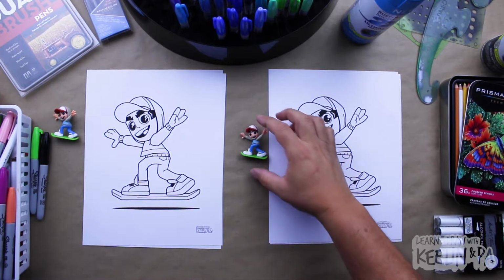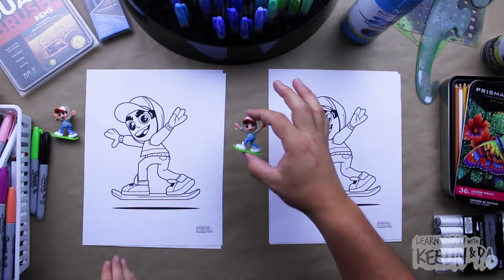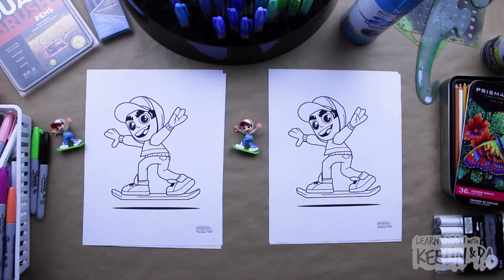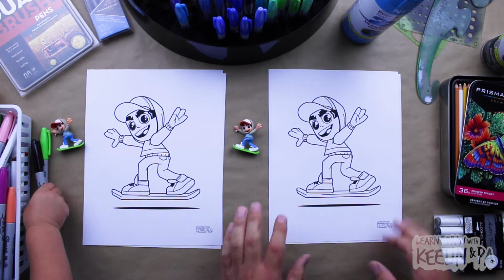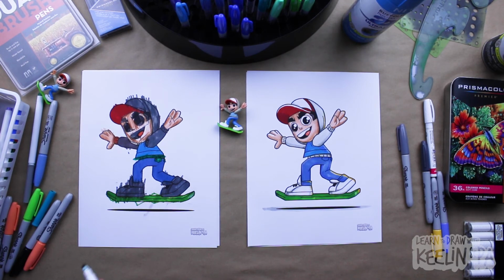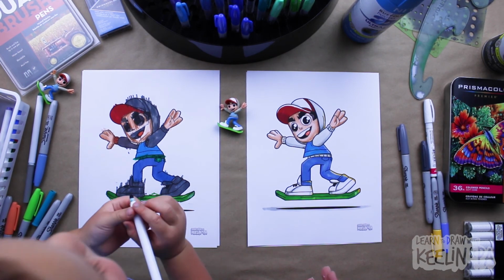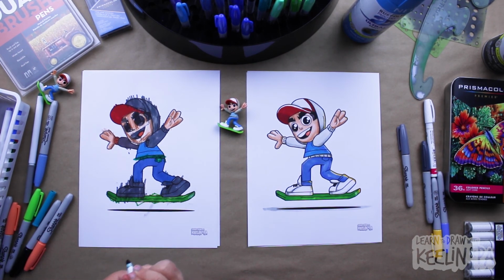LEARN HOW TO DRAW/COLOR JAKE FROM SUBWAY SURFERS INCLUDING A FREE DOWNLOADABLE COLORING PAGE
Keelin & Pa got this cool Jake from Subway Surfers toy and Pa drew it on the computer to make a free coloring page to share with all of our friends!

In this video Keelin & Pa(Keelins Grandpa) sit down to draw and color Jake from Subway Surfers using Sharpie, Crayola and Master's Touch markers, Prisma colored pencils and a print out of the coloring page. You can learn to draw Jake as well by watching, drawing and coloring along with this easy drawing/coloring tutorial.

Keelin is 3 years old and loves drawing his favorite shows, characters, toys, games, cars & trucks. Pa is Keelins Grandpa and has been drawing and coloring for a long, LONG time and loves to be creative and especially loves drawing with family.

Keelin & Pa love art, drawing and coloring and think that anyone and everyone can draw no matter how young, old or how much skill and talent you think you have.. or don't have.